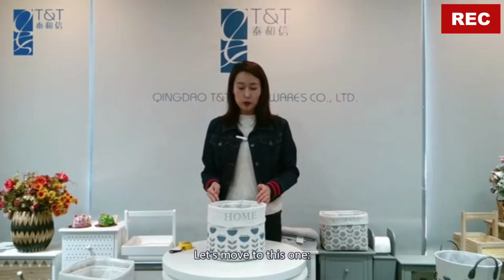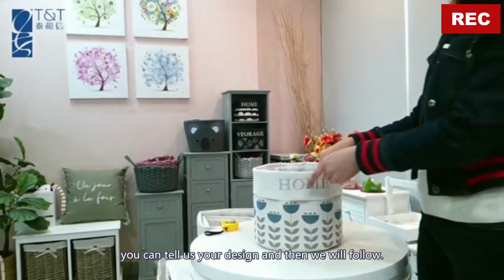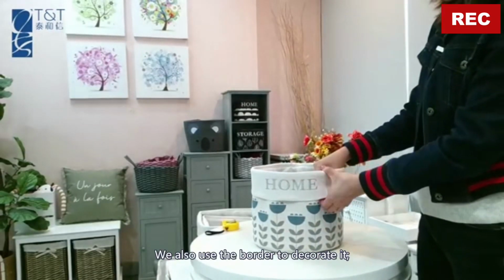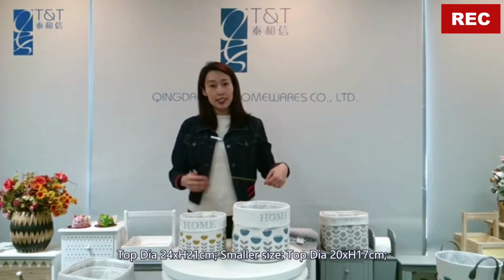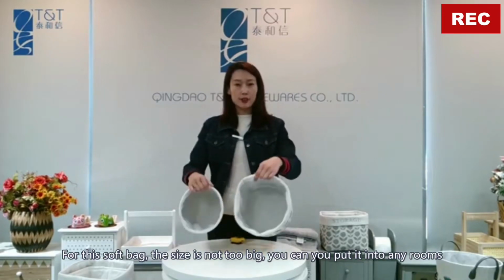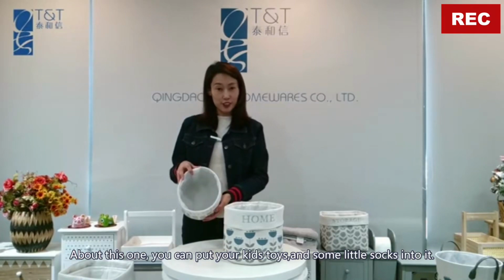Versatile Basket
1) Lightweight for carrying and organizing;                                                                  2) Perfect for living rooms, bathrooms and more;                                                                           3) Durable fabric construction offers lasting use.